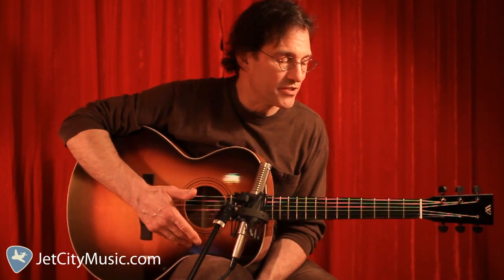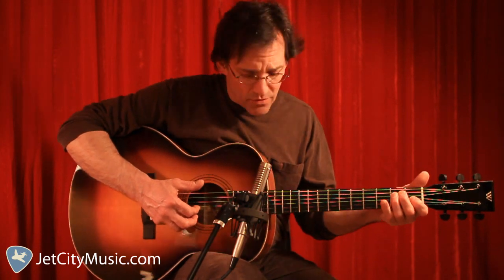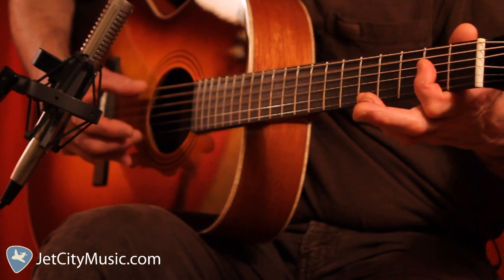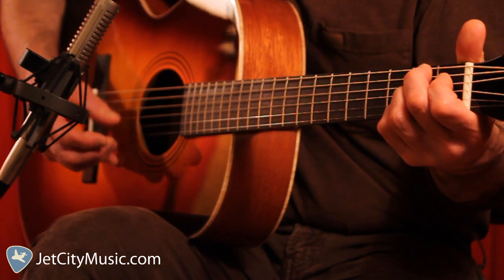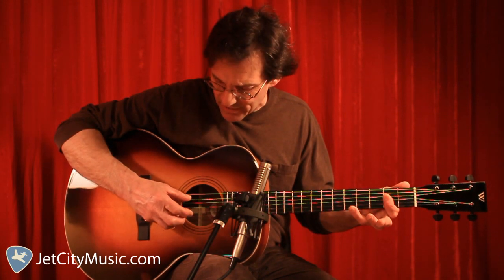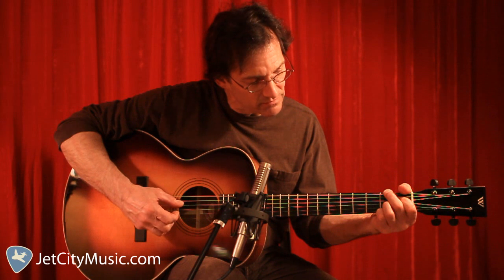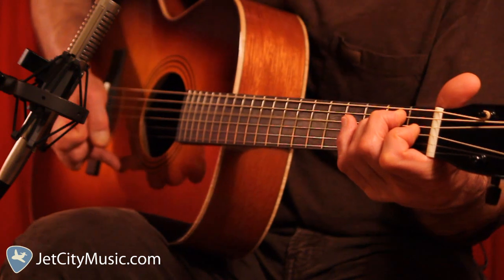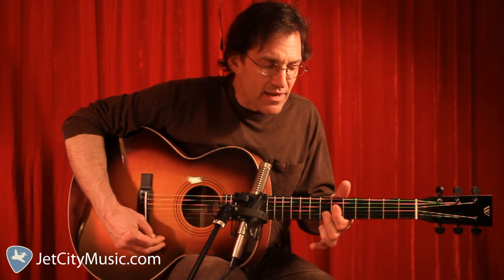Eric Madis Fingerpicking Lesson 1 - Rolling E Blues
Seattle based guitarist Eric Madis introduces the Piedmont fingerstyle in the key of E.